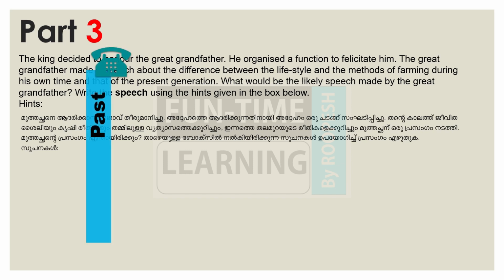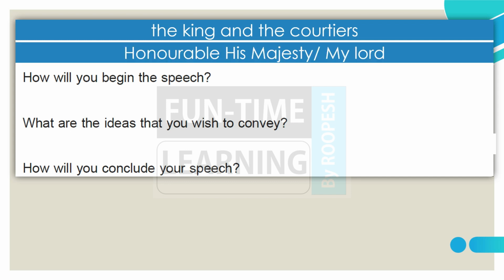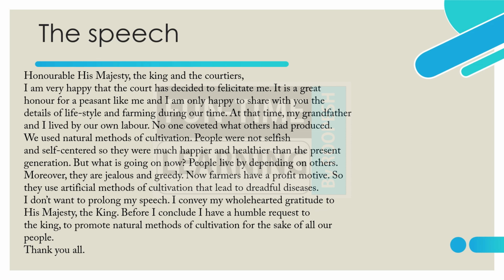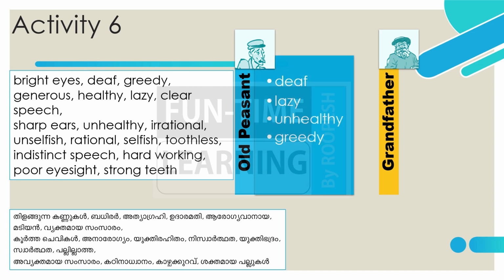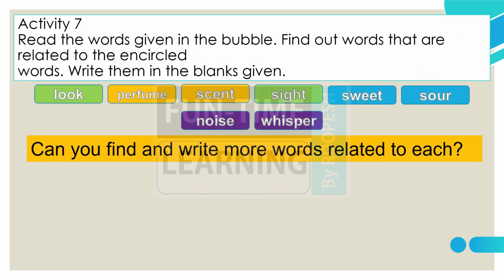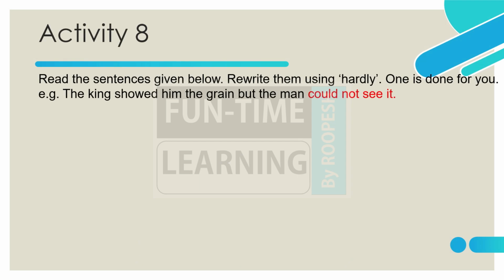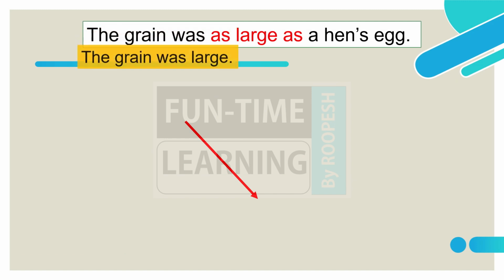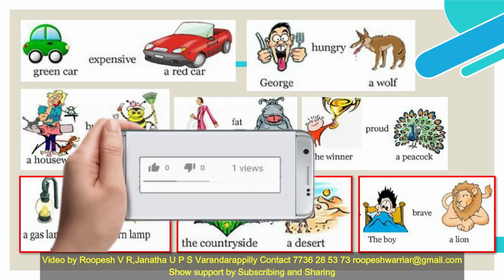Std 6 English Unit 4 Work is Worship Kite Victers SCERT Part 3